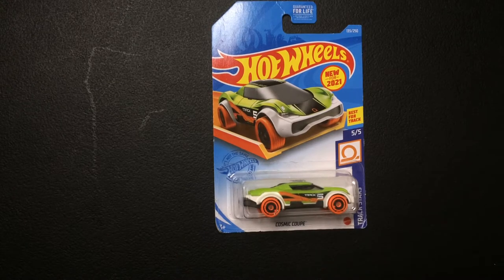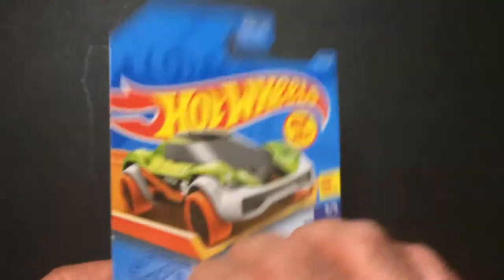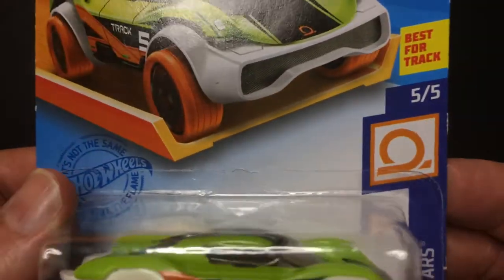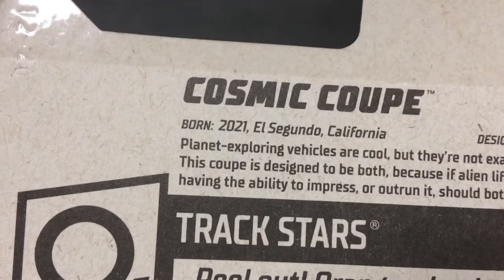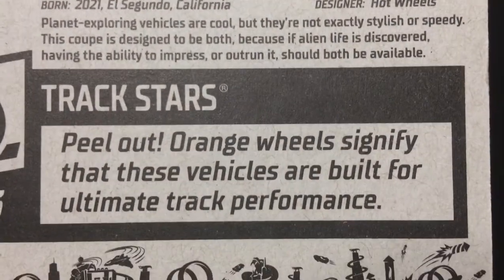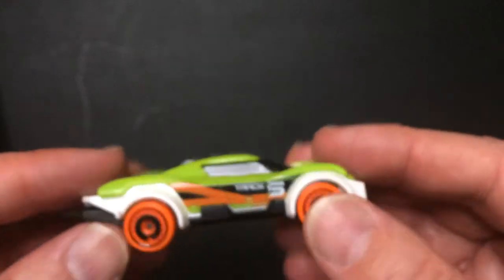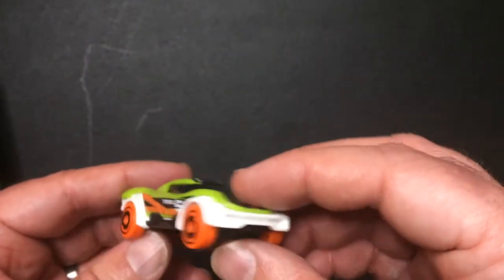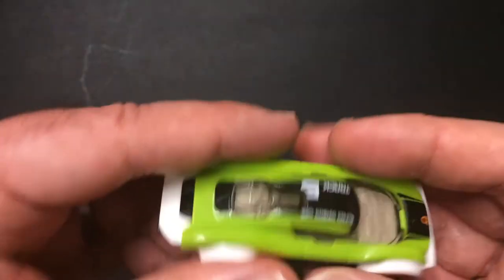Hot Wheels Track Stars 5/5 Car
Hot Wheels